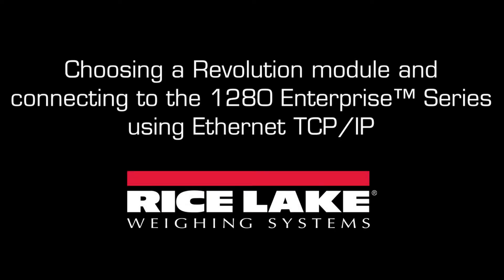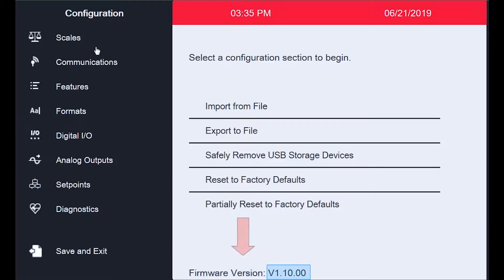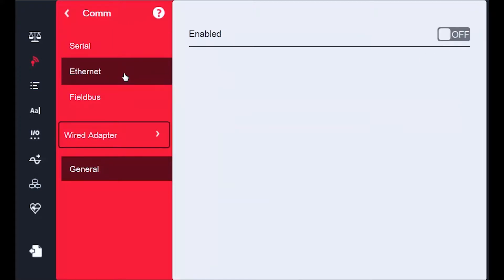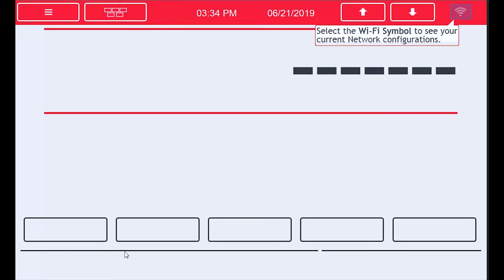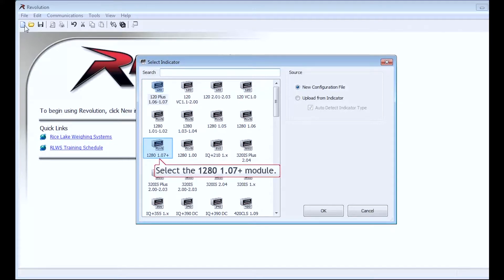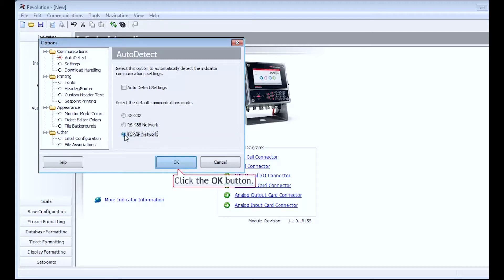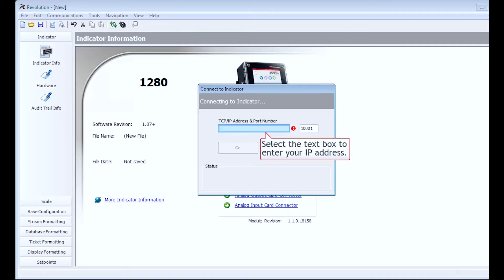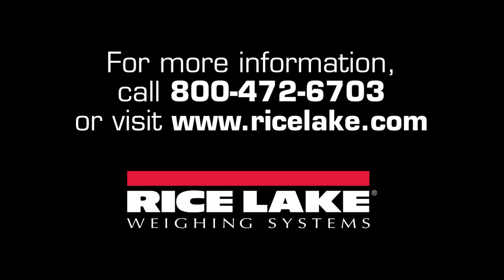Connecting a 1280 Indicator to Revolution via Ethernet TCP/IP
This video demonstrates how to configure the 1280 Enterprise™ Series programmable weight indicator to Rice Lake's Revolution PC software by using Ethernet TCP/IP.